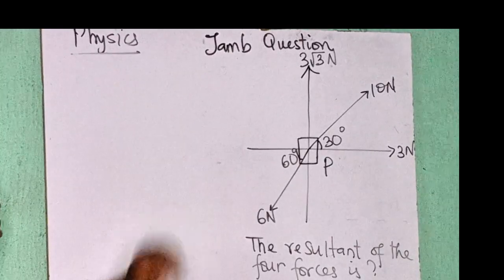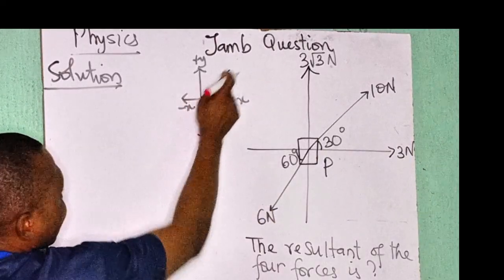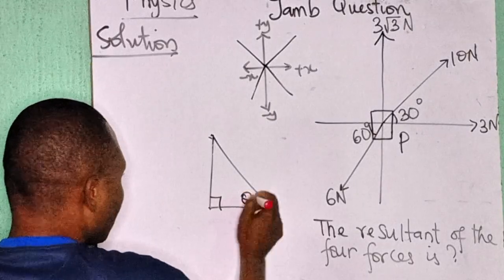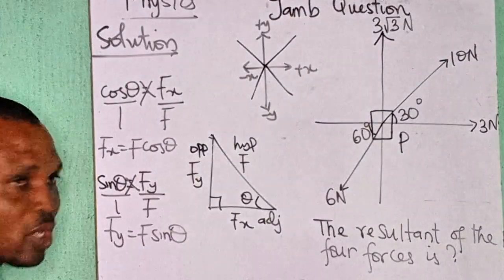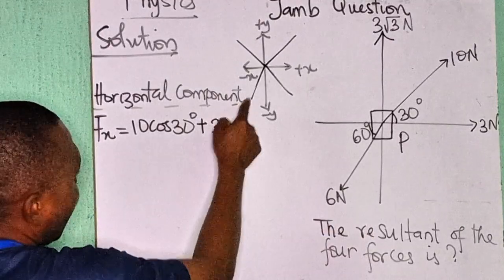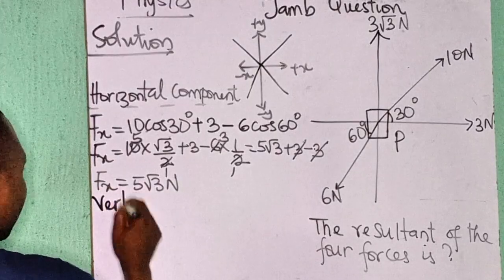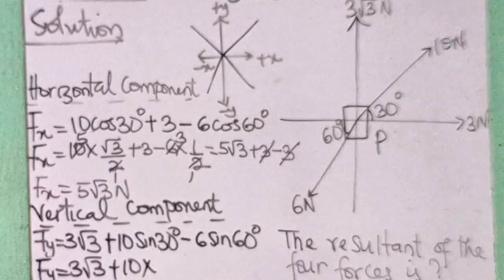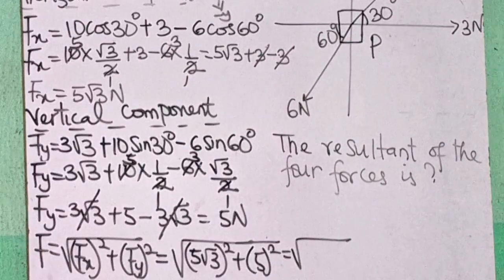Finding Resultant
Physics Tutorial

Topic: Finding Resultant